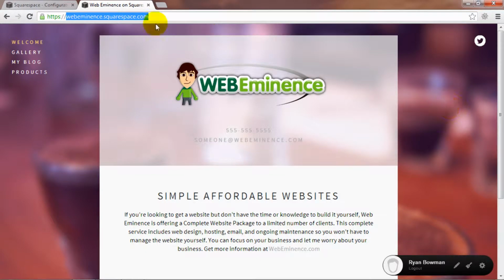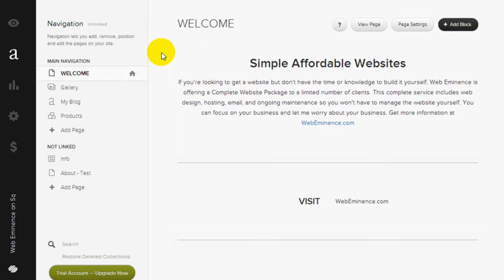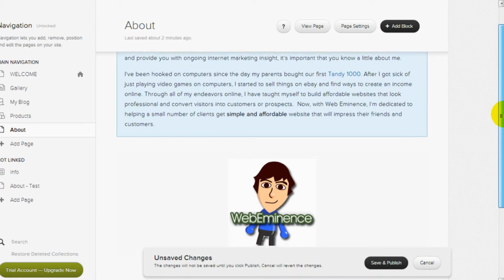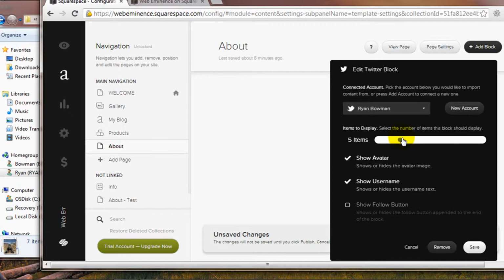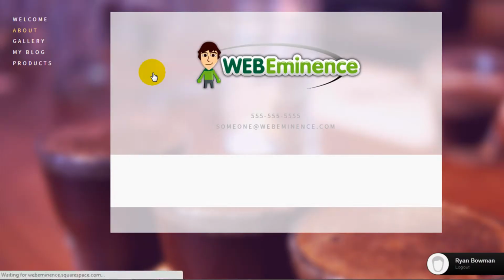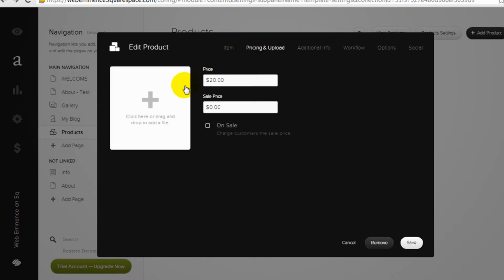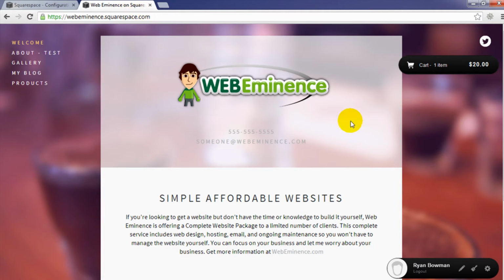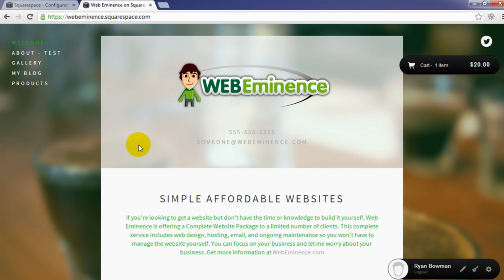Squarespace Review - Errors Included!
Squarespace is a popular website builder with sleek and relevant designs. I tried out Squarespace myself as a newbie to give you an idea for how easy or difficult it is to use. Overall, I was impressed but did experience some hangups along the way as you can see in the video.